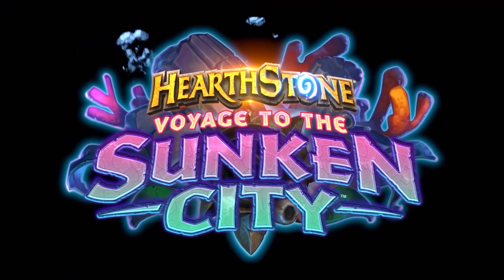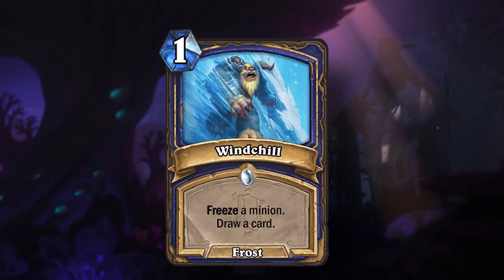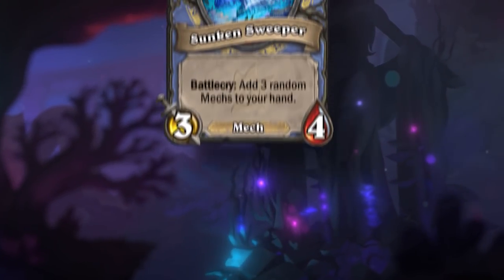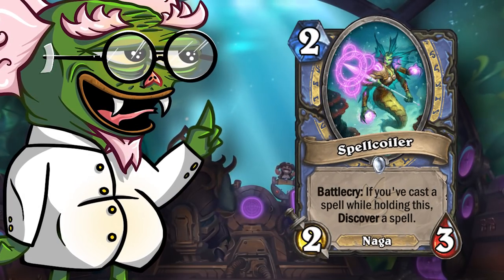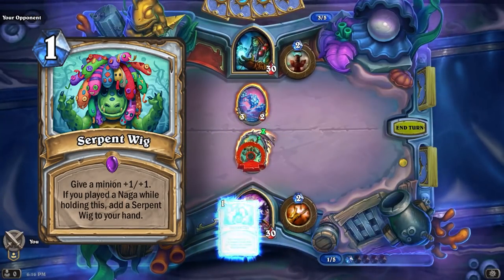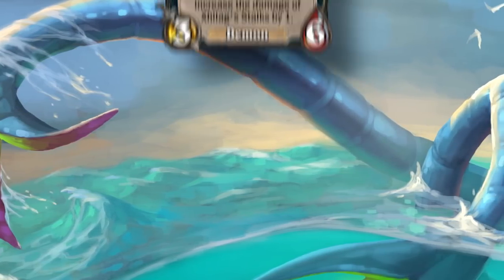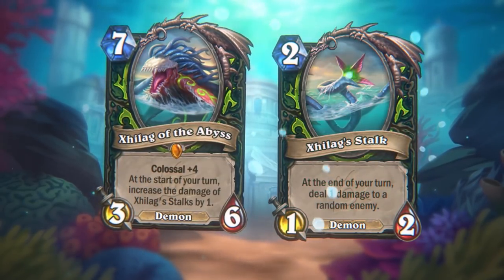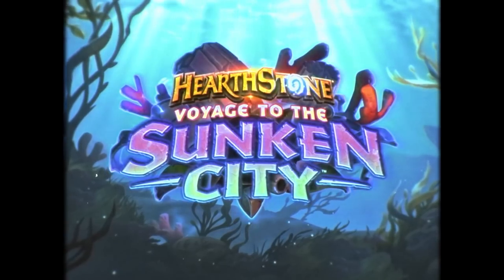How this New Hearthstone Keyword will DOMINATE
Rarran here, Voyage to the Sunken City, Hearthstone’s Next Expansion has some new keywords, Dredge, Colossal, and Naga